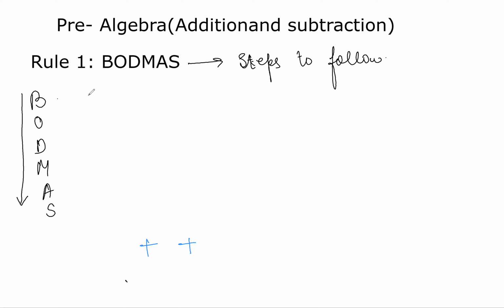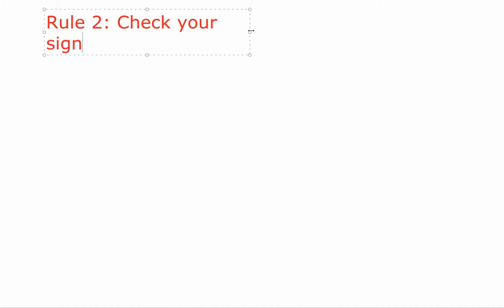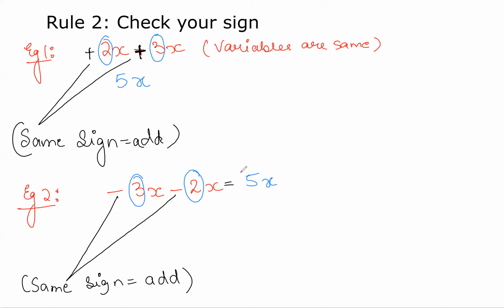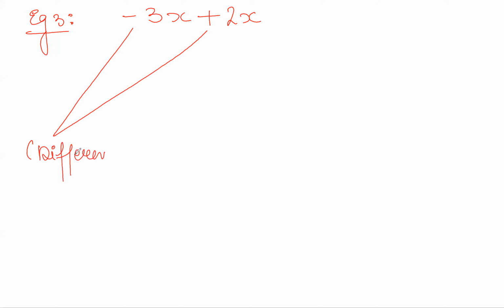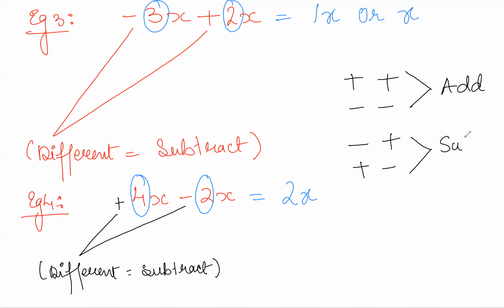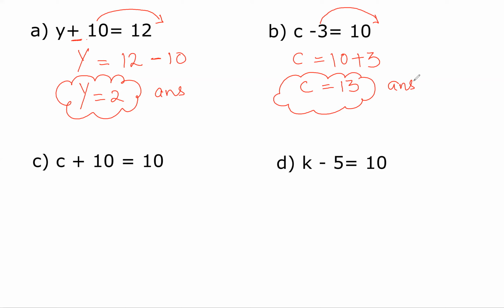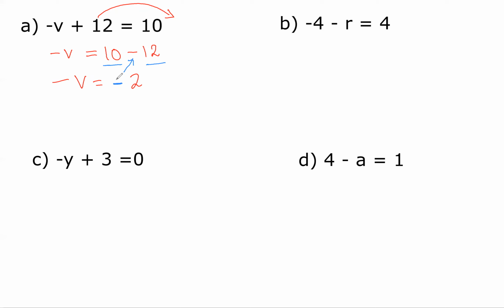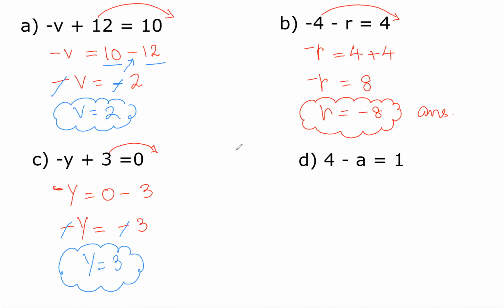pre algebra addition and subtraction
This is a video to understand how to add and subtract in algebra. Hope you all will enjoy it. Please let me know if any topics you all would like me to make a video.
keep learning and practice.